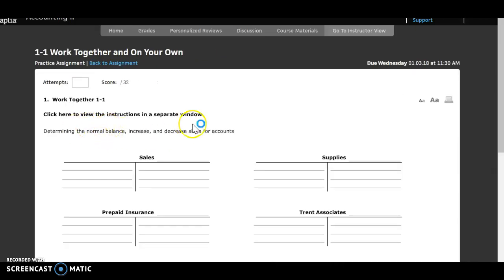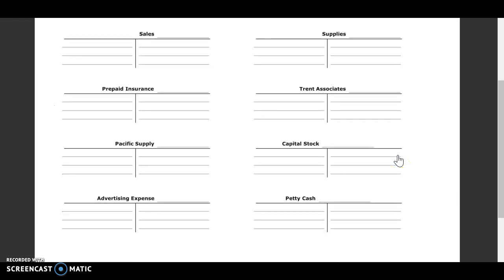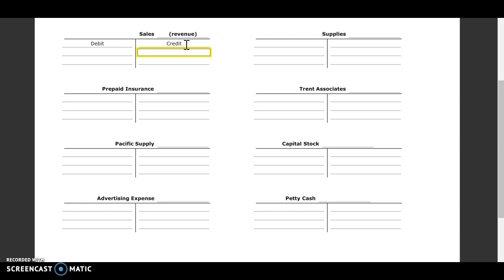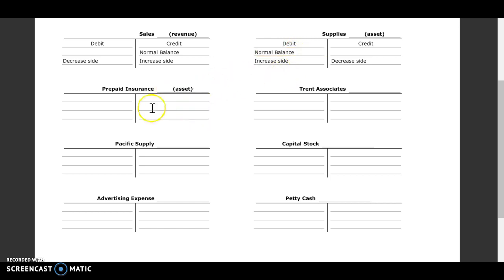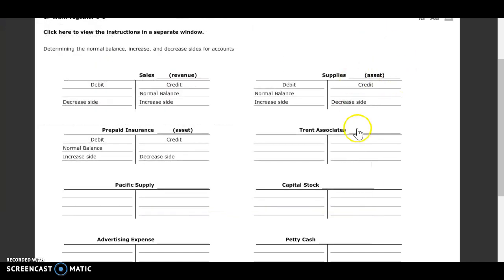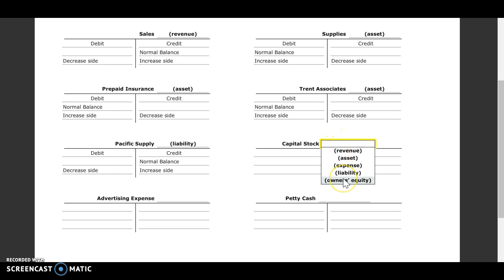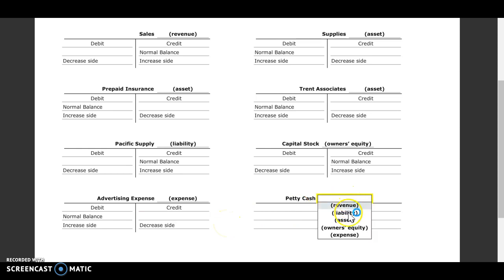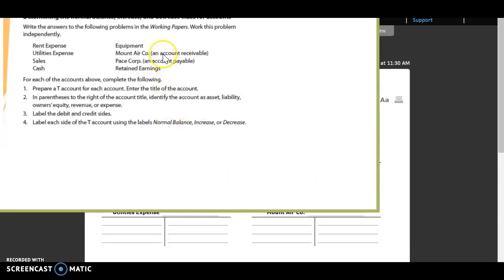1-1 Work Together (Accounting II)